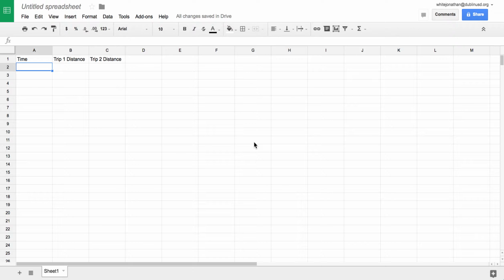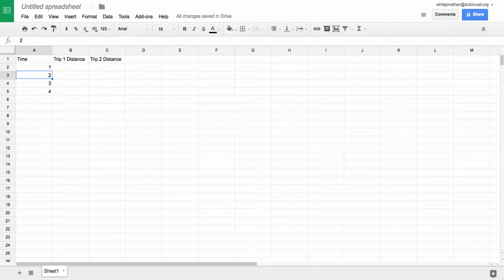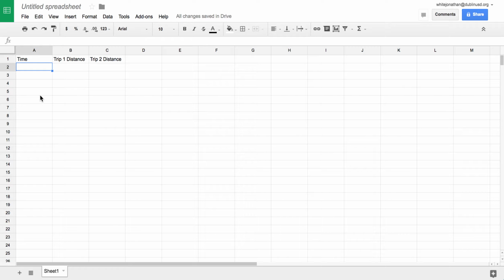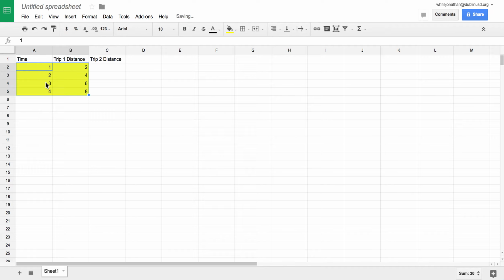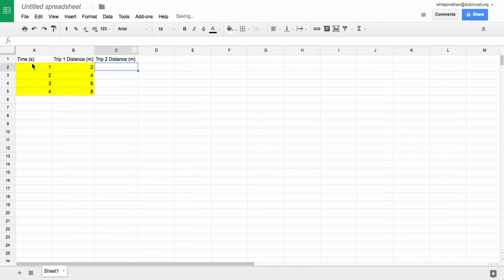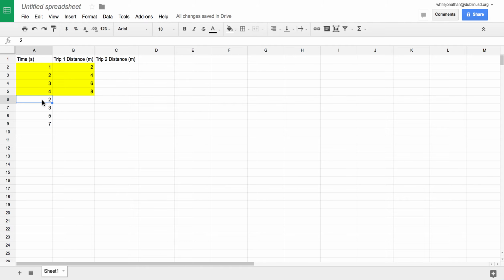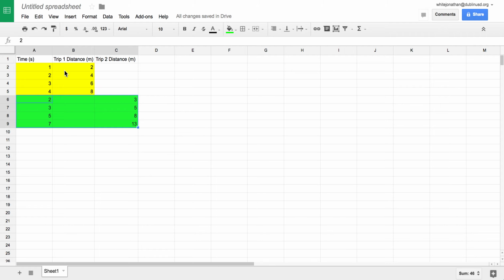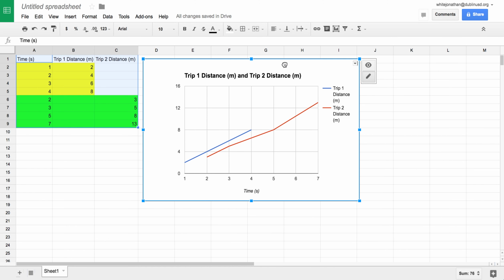How-To - Graphing Multi Line Graphs in Google Sheets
A quick how-to on graphing multi-line graphs in Google Sheets.  REMEMBER TO CHANGE THE TITLE, LEGEND, AND LABELS ACCORDINGLY IF THEY ARE NOT CORRECT!